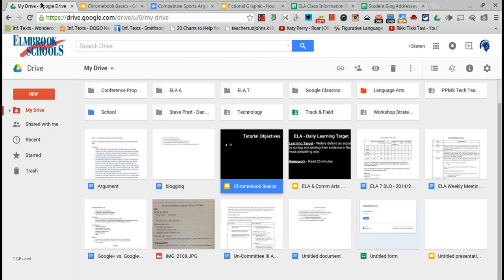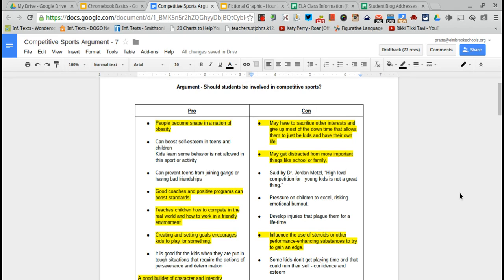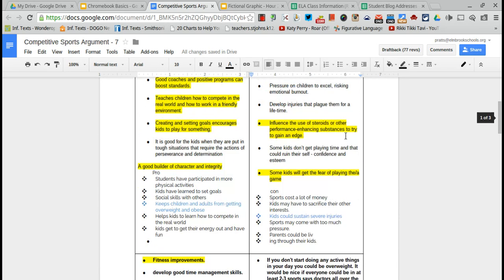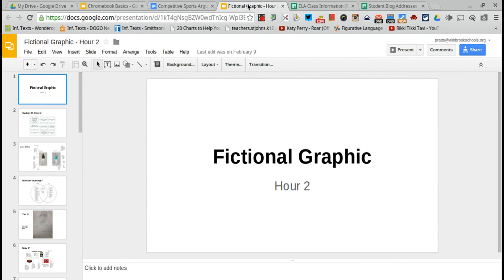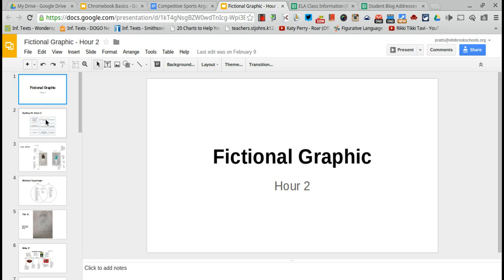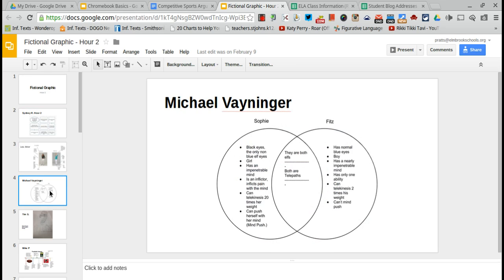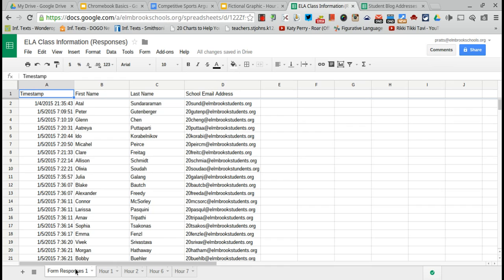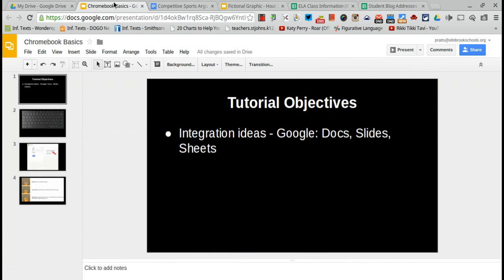Chromebook Tutorial # 3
Objectives:
- Integration ideas for Google: Docs, Slides, and Sheets